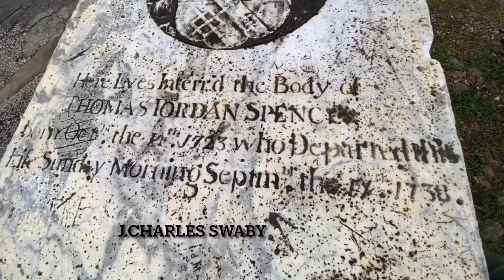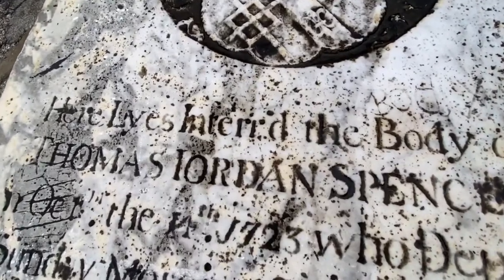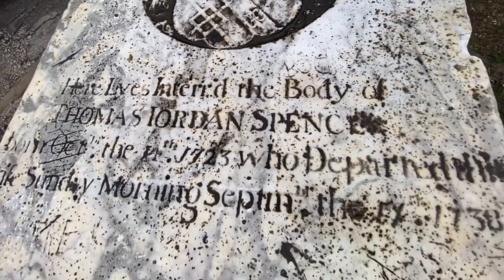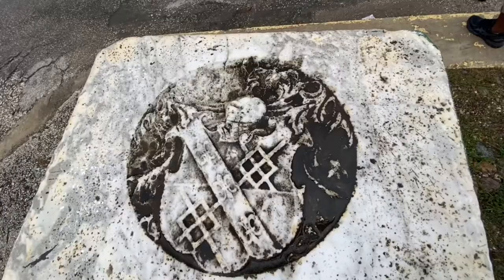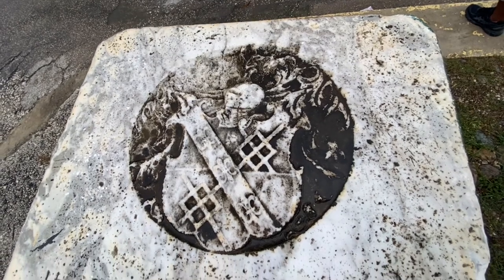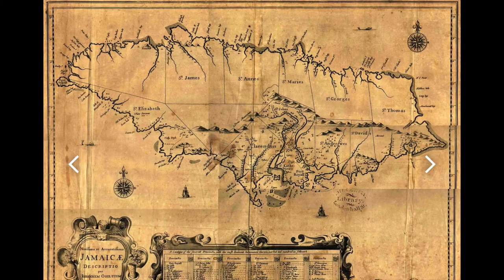History lesson on the Black River and a possible PrincessDiana ancestor’s grave.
J.Charles Swaby proprietor of the J.Charles Swaby Black River Safari, giving us a  history lesson on the the Black River and the area known as Tombstone in Lacovia, St Elizabeth.